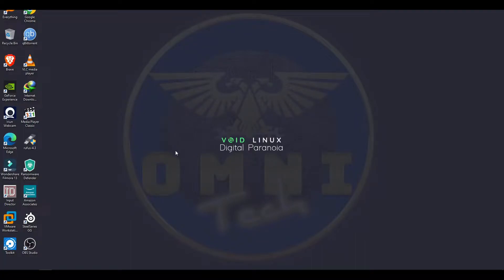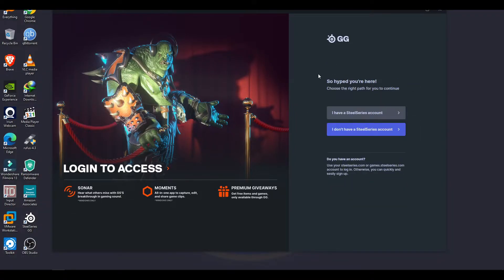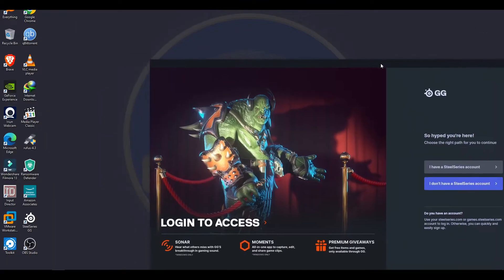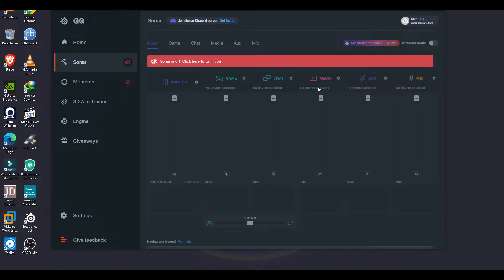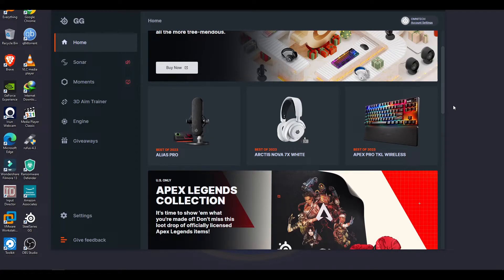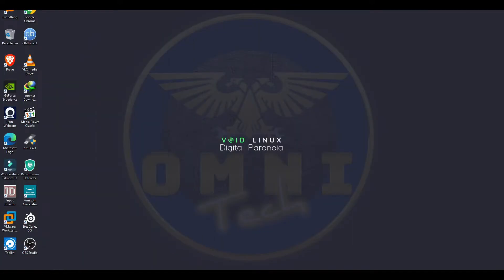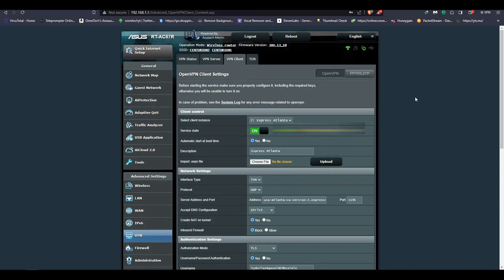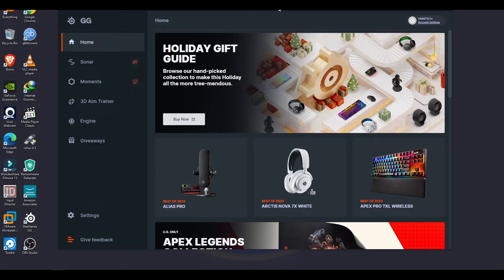Can't sign in to Steelseries GG - SOLVED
If you can't sign in on Steelseries GG application, this video is for you...an easy and simple solution that somehow we got stuck, hope you enjoy it and i truly hope it helped some of you out there.

Steelseries Arctis 1
Steelseries Apex PRO TKL